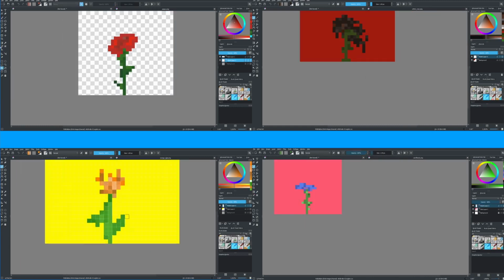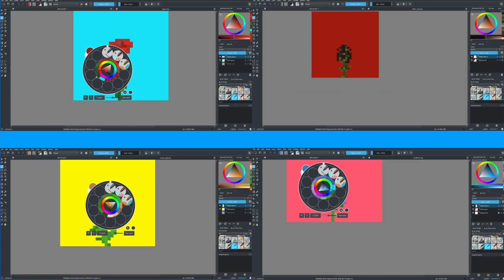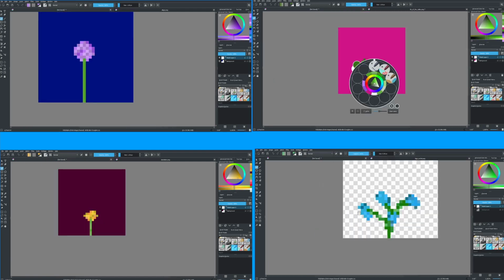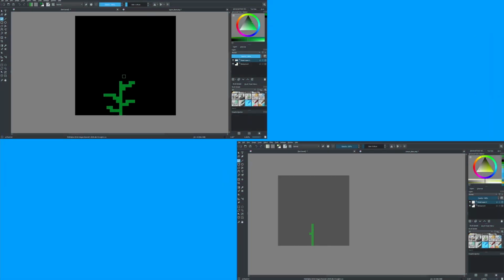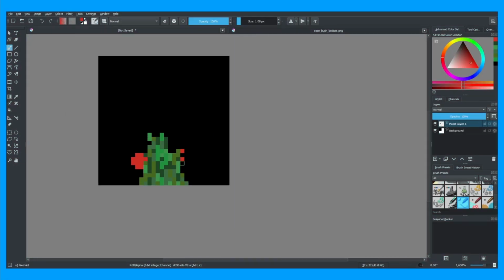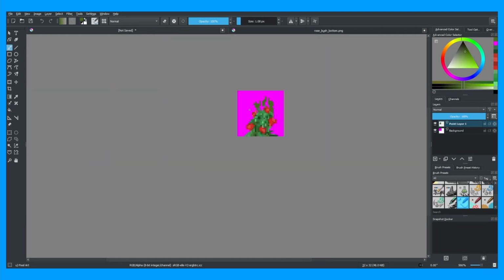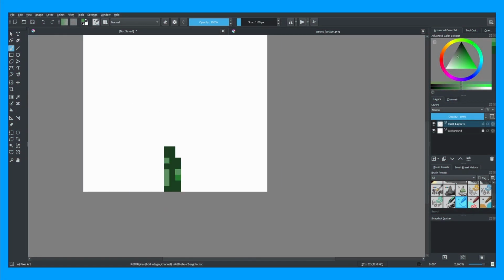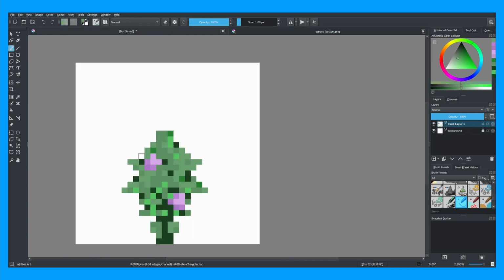making minecraft flowers pretty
In today's video, I make new textures for all of Minecraft's flowers.

This is the 6th episode of my series on this texture pack

Join my venture to make my own texture pack.

I've been gone for some time... more stuff is coming soon

if you read this far comment : egg on a stick